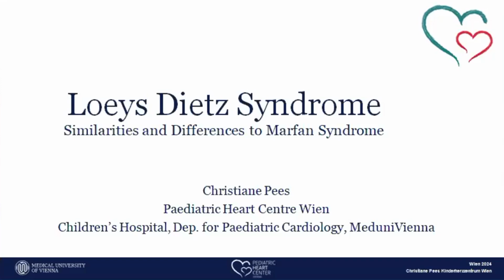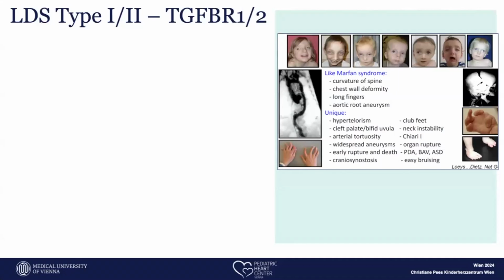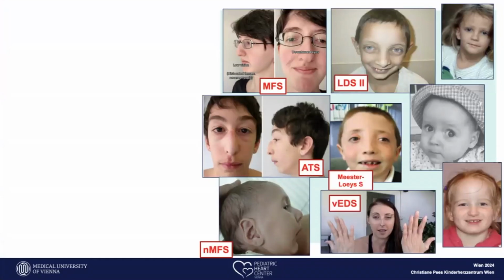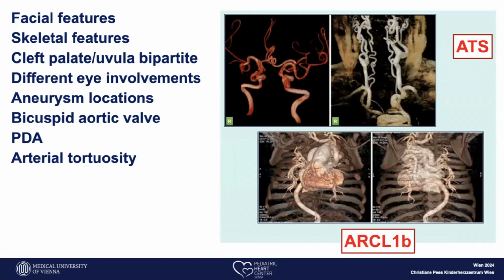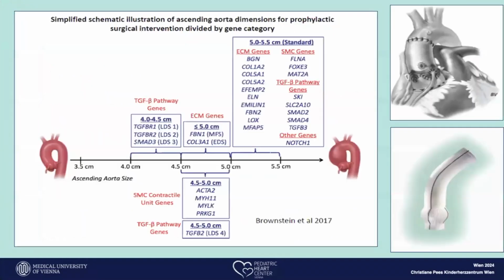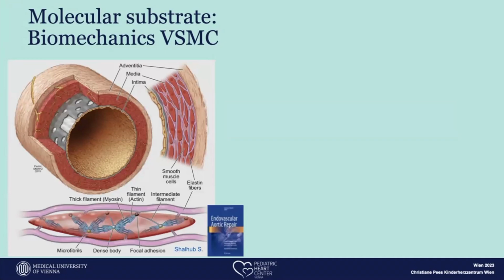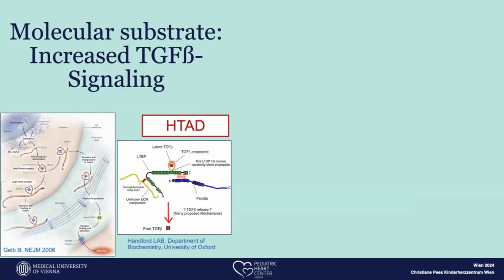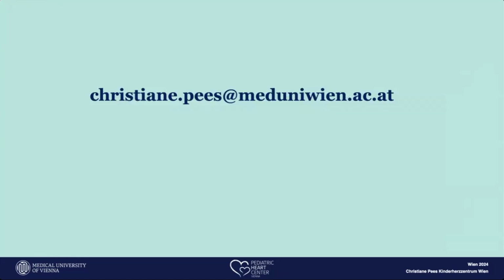An Introduction to Loeys–Dietz Syndrome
Loeys–Dietz Syndrome
Consultant Paediatric Cardiologist at the Medical University of Vienna, Dr Christiane Pees speaks on the distinction between Marfan and Loeys-Dietz syndromes and how the latter condition was first identified. She further gives an overview of Loeys-Dietz.